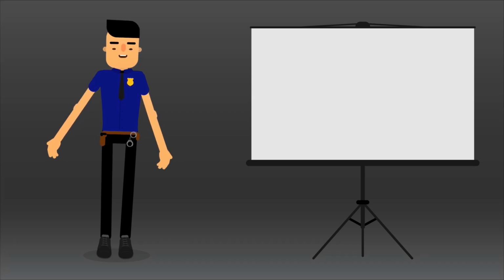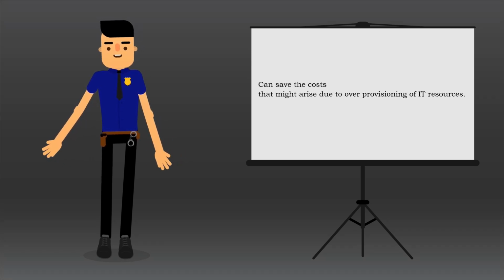Perf Test Coach -Importance of "Performance Testing"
Want to learn Performance Testing Concepts and Best practices with real life case studies?

Importance of Software "Performance Testing and Performance Engineering"